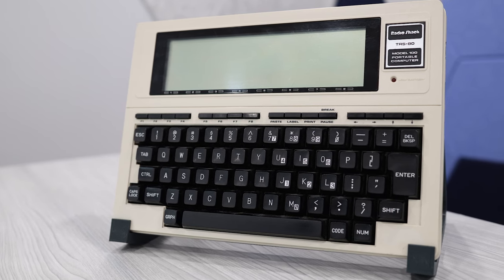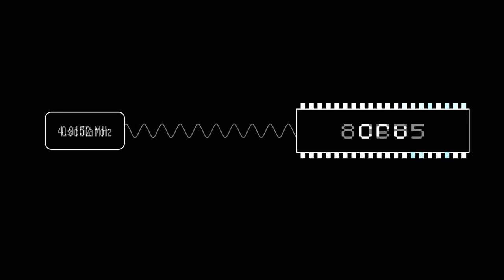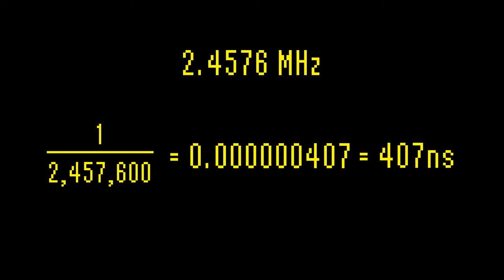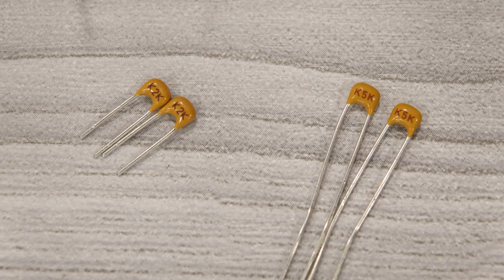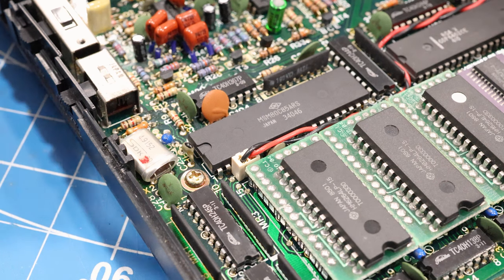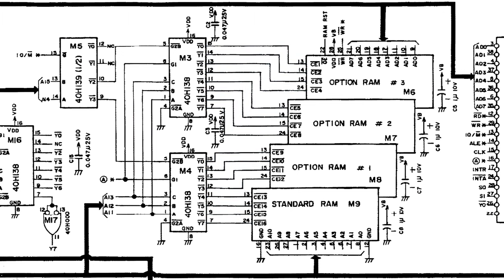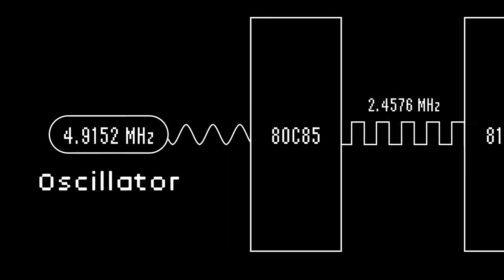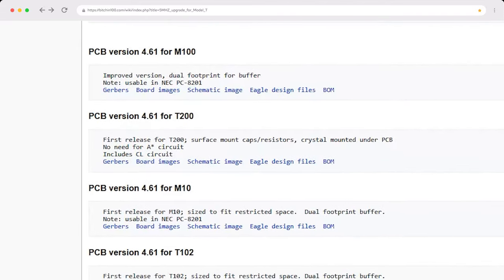Adding TURBO MODE to the Tandy Model 100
I absolutely love my Tandy Model 100. But let's face it - it's a laptop from the early 80s, and it run as early-80s speeds. But fortunately, there's a new experimental mod that lets you run the Model 100 at a whopping 5MHz. It's not an easy one, though, because there are a lot of downstream impacts when you start messing with the system clock.

In this video, I'll take you through the process of installing the clock doubler mod, and I'm going to explain how it works along the way. We'll talk about some of the nuances of the Model 100, as well as intricacies of the timing architecture.